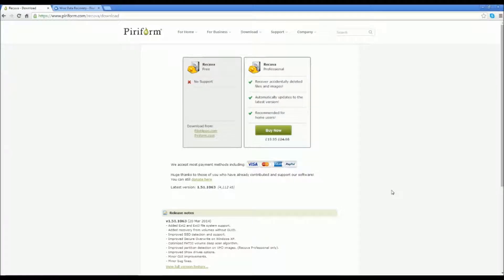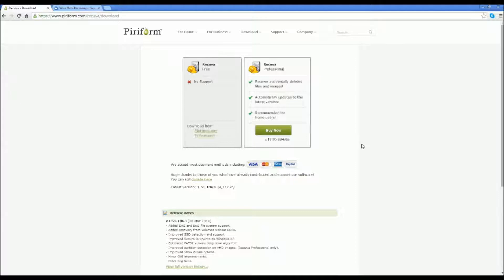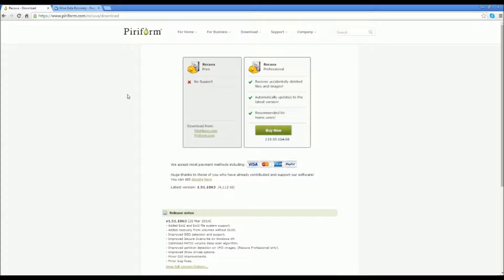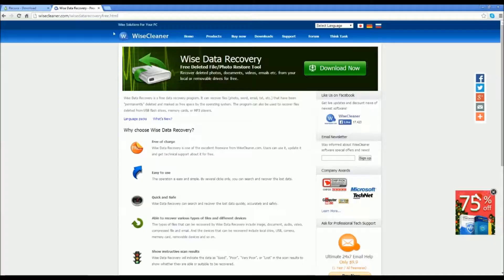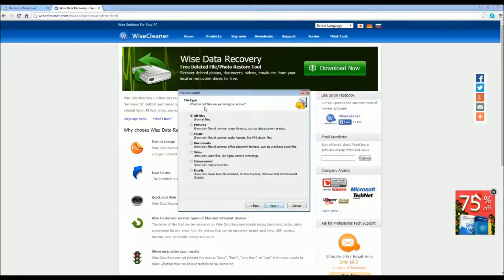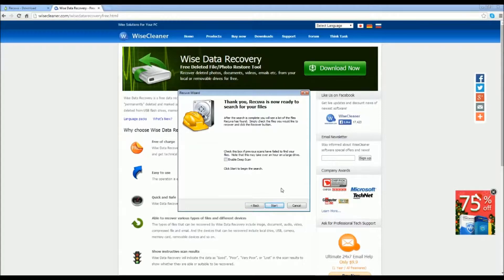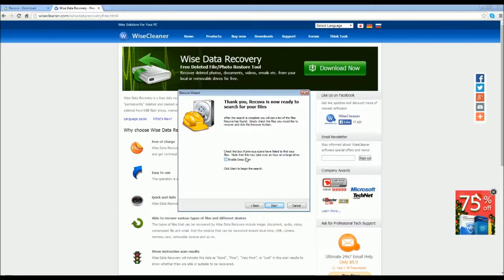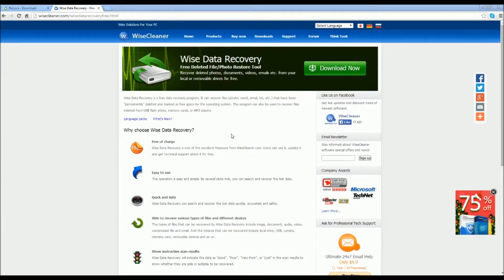How To Recover Deleted Files For Free 2015